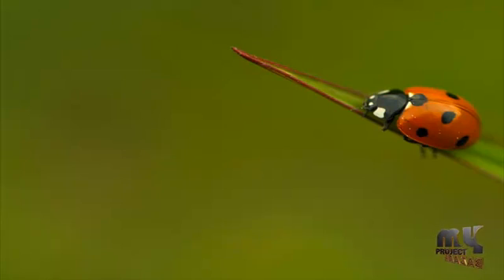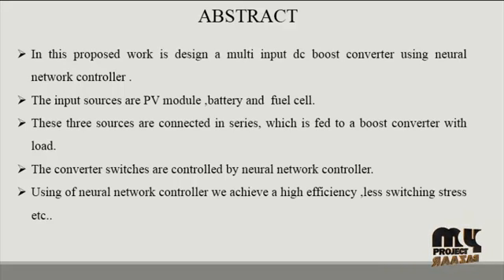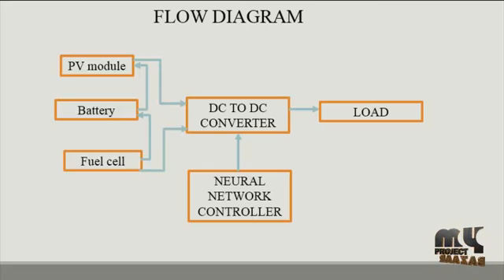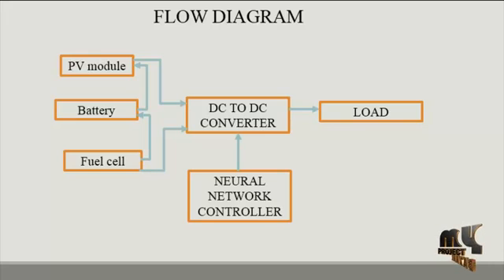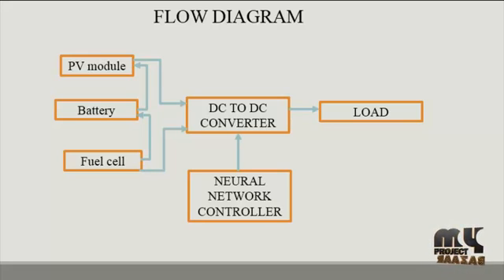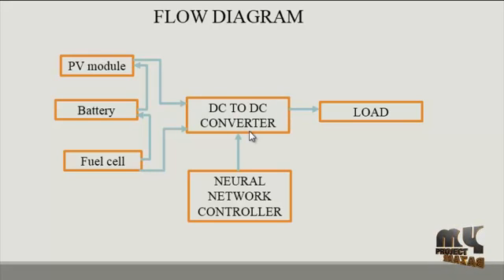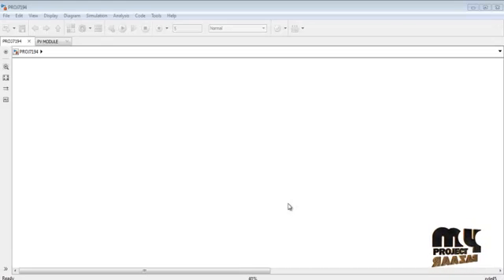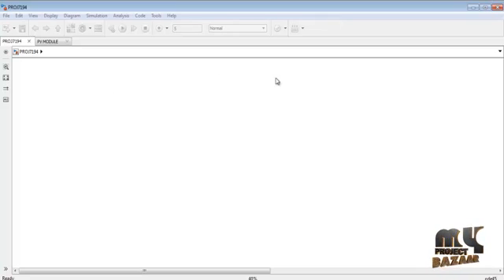A Novel Step-up Multi-Input DC-DC Converter for HEV Application | Final Year Projects 2016 - 2017